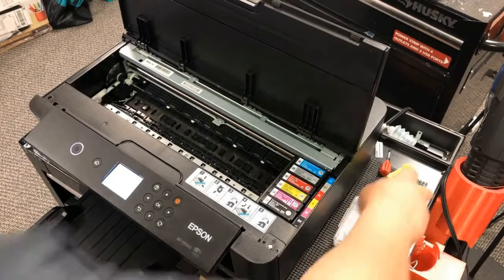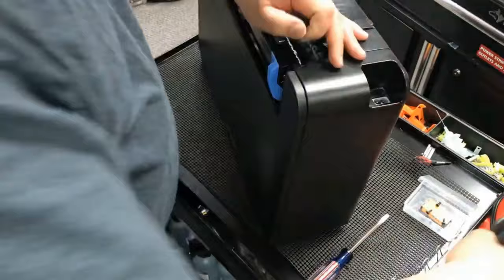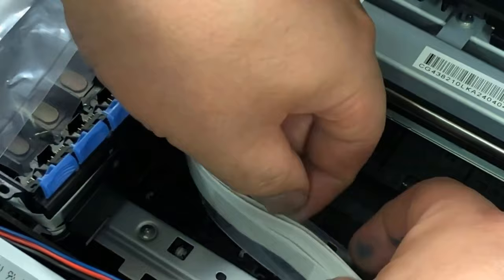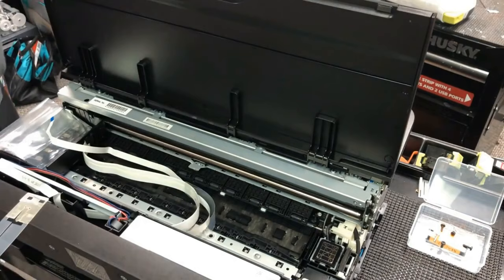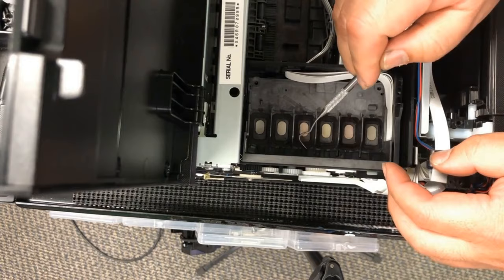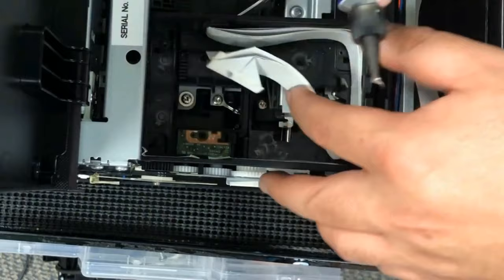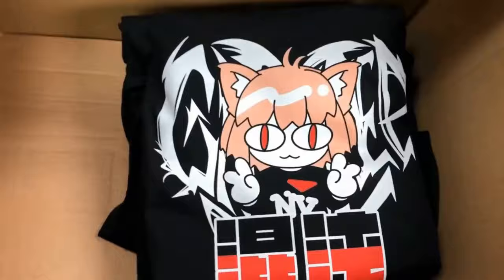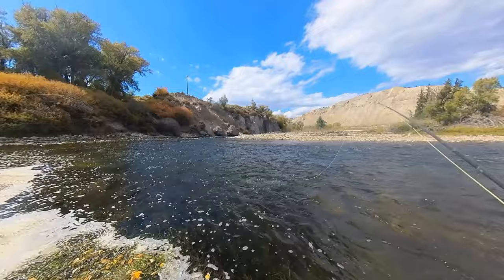6 STEP XP-15000 DTF Conversion: Relocate CSIC, Waterproof Printhead, Remove Star Wheel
Hey there DIY lovers, craft gurus, and small business trailblazers! 🛠✂️ Got an XP-15000 printer and dream of turning it into a DTF or sublimation machine? Caution ahead: it's not a walk in the park! Six crucial steps stand between you and success, and trust us, they're not for the faint-hearted. Dive into our YouTube video, where we guide you from CSIC relocation to printhead waterproofing in crystal-clear detail. Don't miss it! XP15000Conversion DIYPrinting Crafts SmallBusinessTip. We will post the link to the whole YouTube video in the comment section.

00:00 XP-15000 DTF Conversion-1
01:18 Remove the Printhead
03:23 Relocate the CSIC Board
06:52 Waterproof the Printhead
10:46 Reinstall the Printhead
11:00 Printer Alignment
12:17 Install External Waste Tank
14:04 Remove the Star/Pizza Wheel